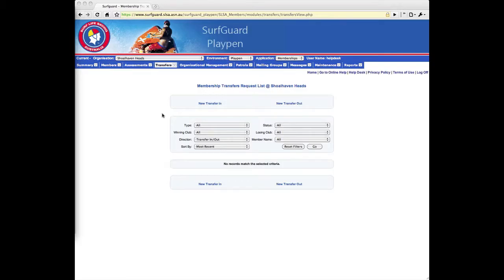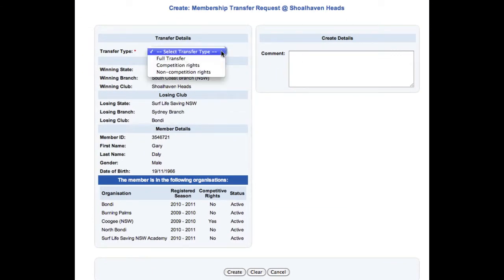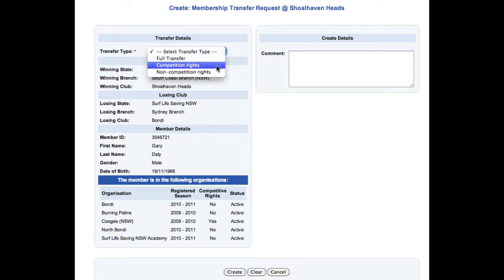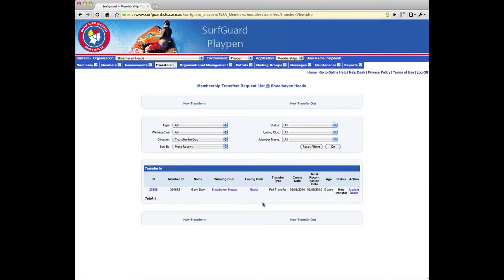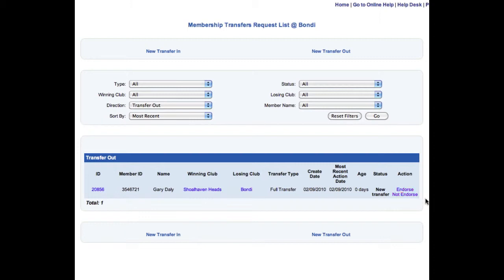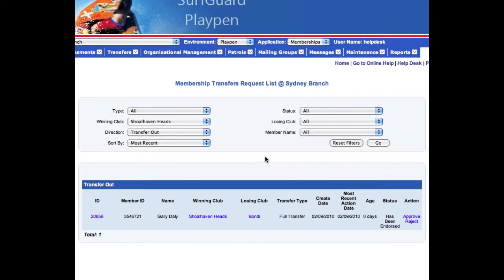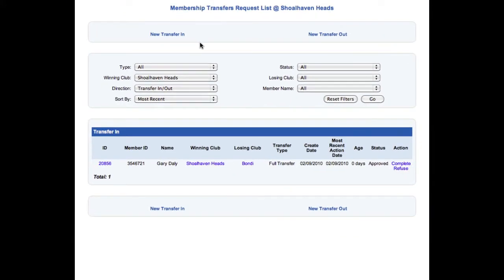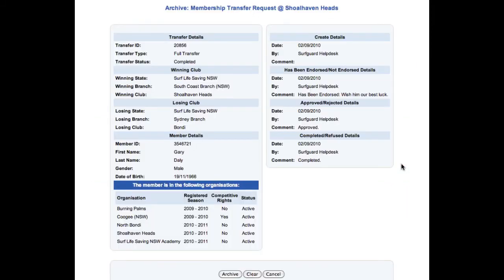Transferring Someone In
This is the follow-up to the transfer request tutorial. We cover the whole transfer process, step-by-step.